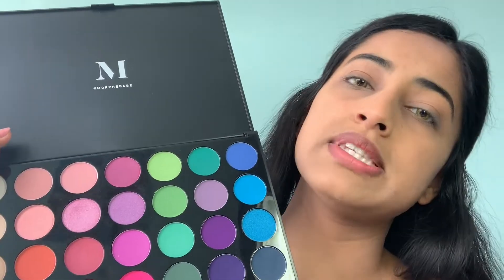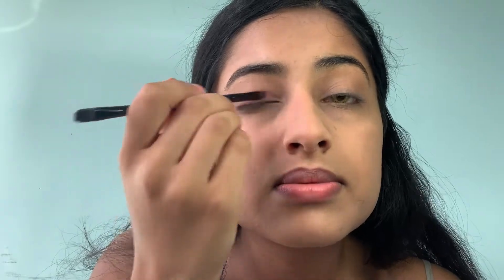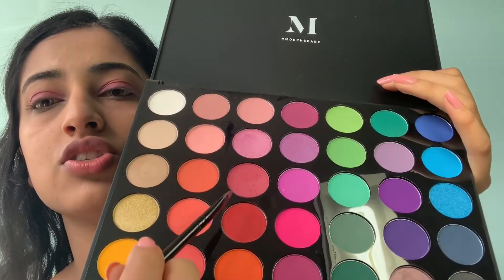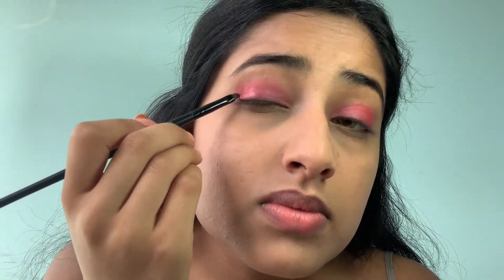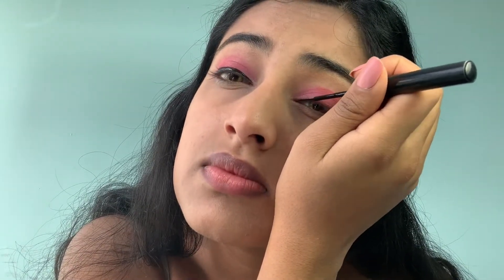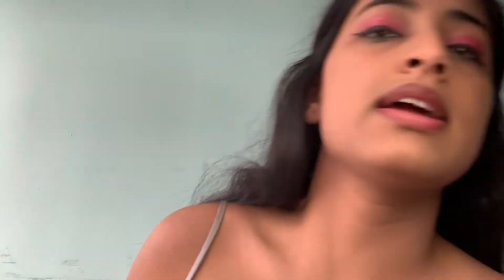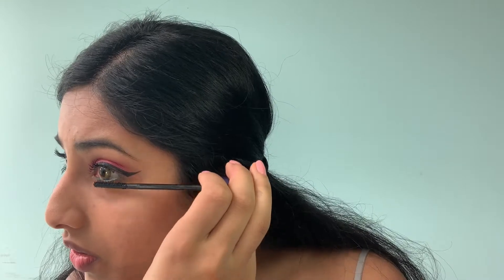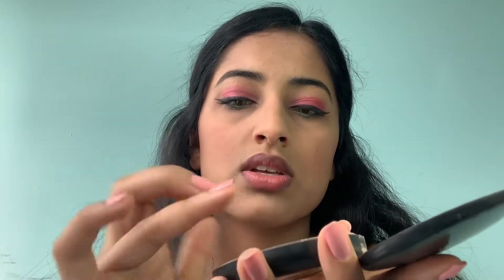DIWALI MAKEUP TUTORIAL Glam Look | Jinkle Mehta